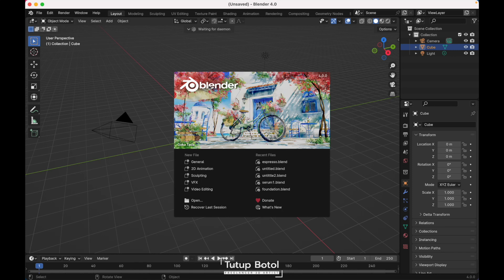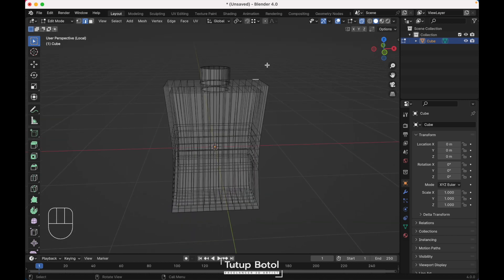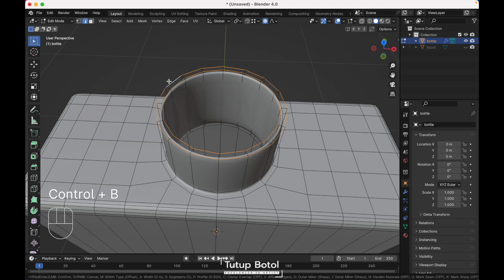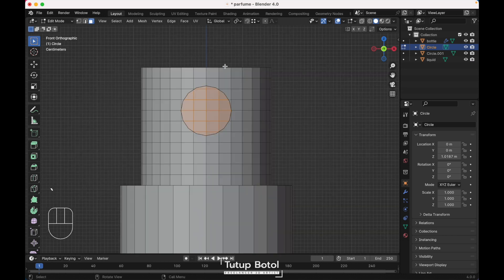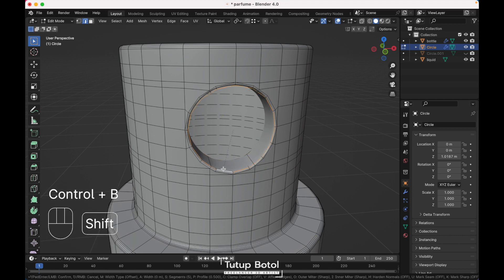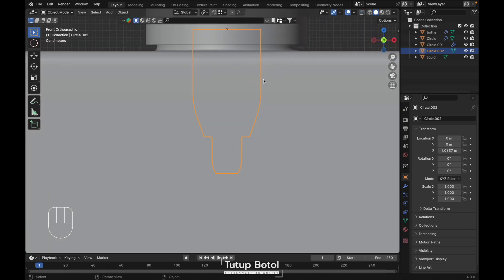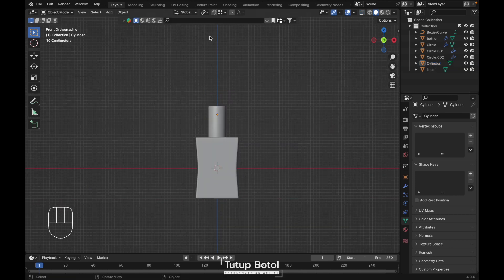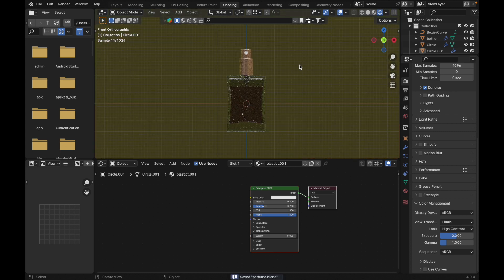How to Modeling Parfume Bottle Product | Blender Tutorial Full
this video will show u how i modeling Parfume Bottle Product include texturing full tutorial